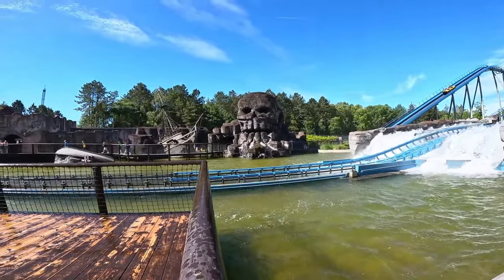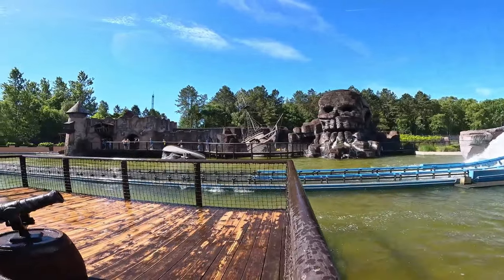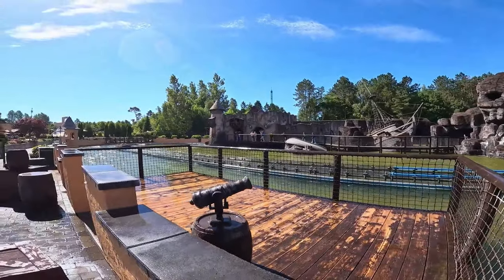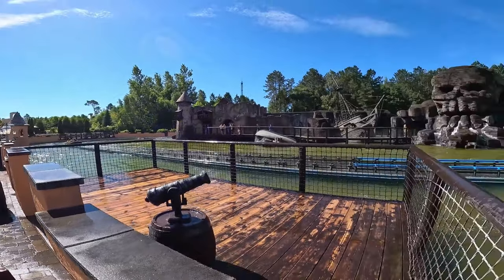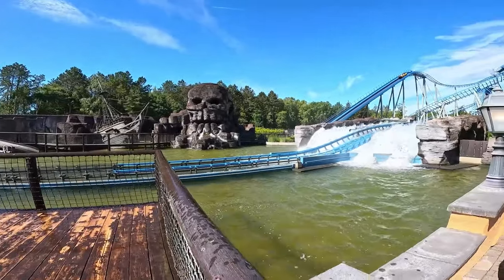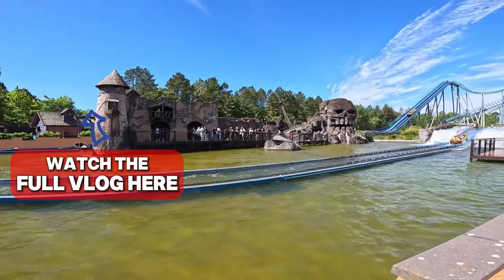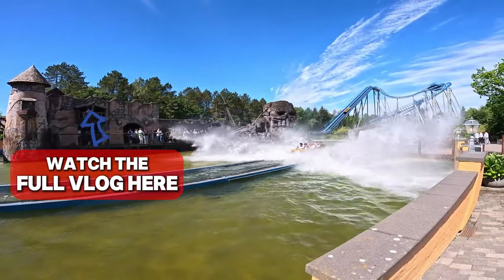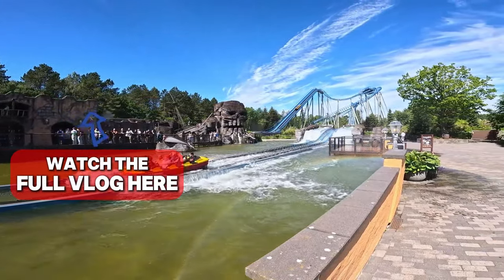THIS Is How To Theme A WATER COASTER!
Get ready to dive into our in-depth review of Skatteøen at Djurs Sommerland, one of the coolest water coasters in Denmark! Join us as we explore every thrilling aspect of this unique ride, from its rich history and manufacturer details to its standout features like extensive theming, splashdowns, and exhilarating coaster drops.

Skatteøen is a must-ride for any roller coaster enthusiast and theme park visitor. Manufactured by Mack Rides, this water coaster combines the excitement of a traditional roller coaster with the refreshing fun of a water ride. Our review highlights the incredible theming that immerses you in a pirate adventure, the thrilling splashdowns that cool you off, and the exciting coaster drops that get your heart racing.

Whether you're planning a trip to Djurs Sommerland or just love exploring unique coasters, this video provides comprehensive insights into Skatteøen. Discover why this water coaster is a standout attraction at Djurs Sommerland and a favorite among roller coaster enthusiasts.